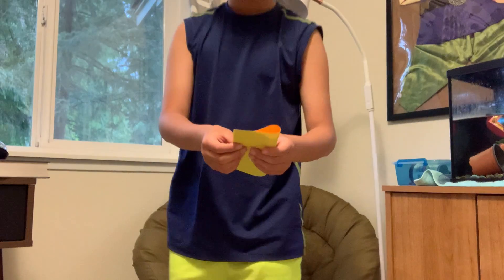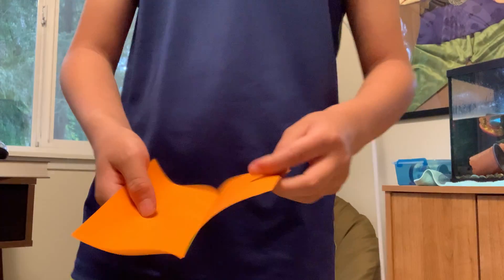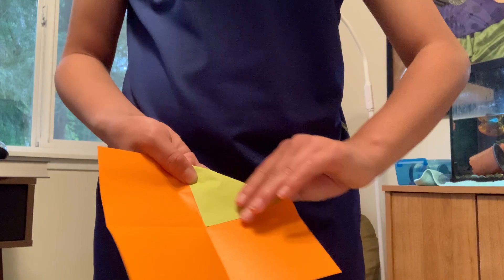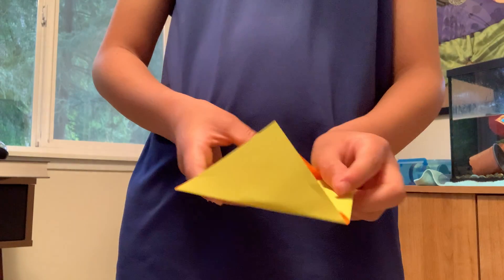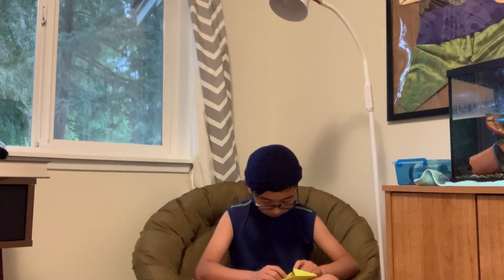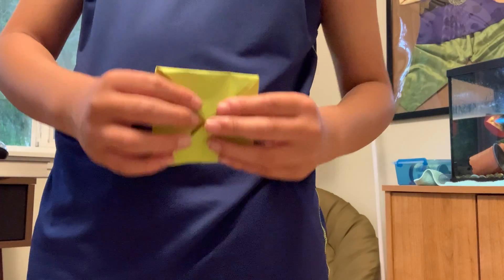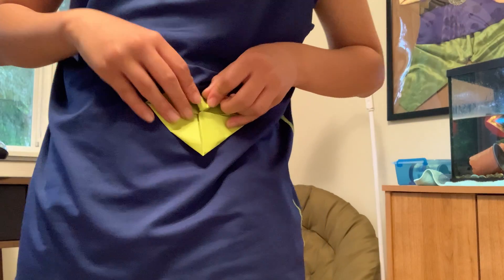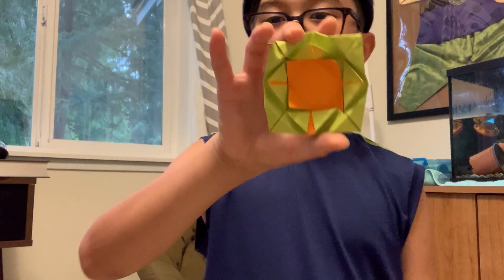Origami with me: Flower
Hey, guys!

Today we will learn how to fold a flower.

My little sister and I both enjoy learning from this fellow Christian family on YouTube called Art For Kids Hub.

Let’s learn how to fold a paper flower together.